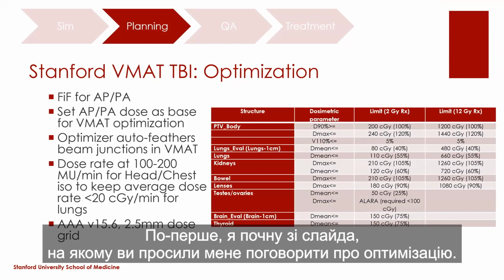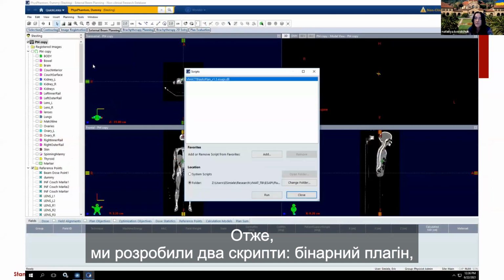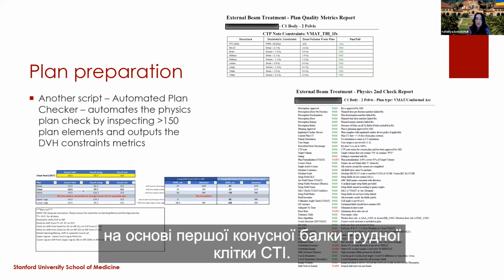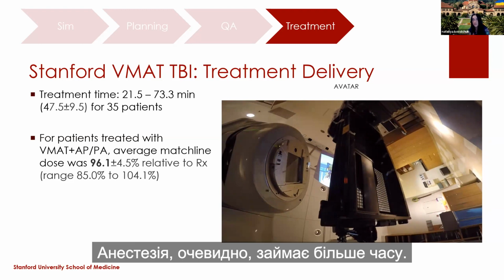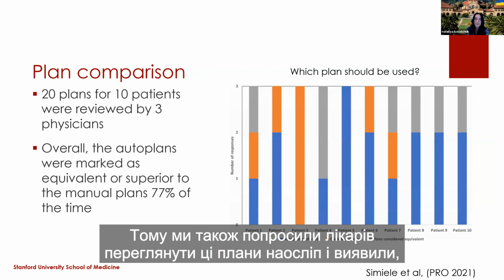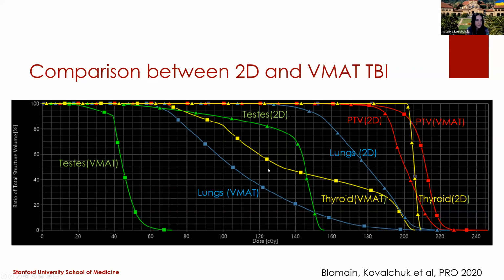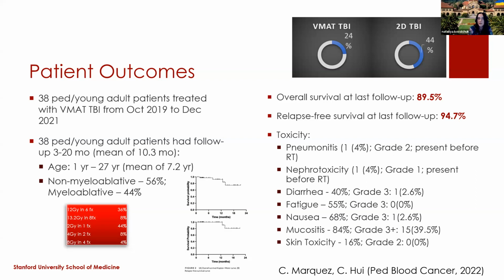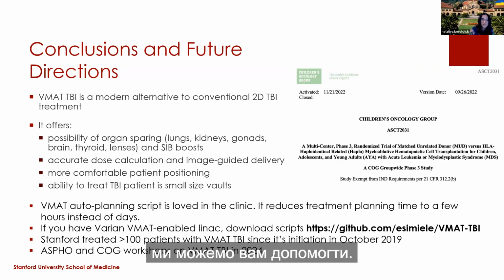Лекція 10. VMAT TBI: загальне опромінення тіла - Др. Наталія Ковальчук